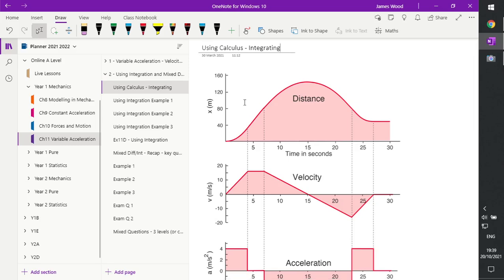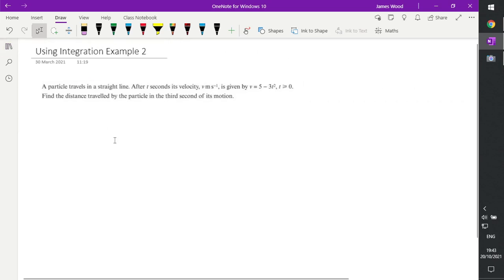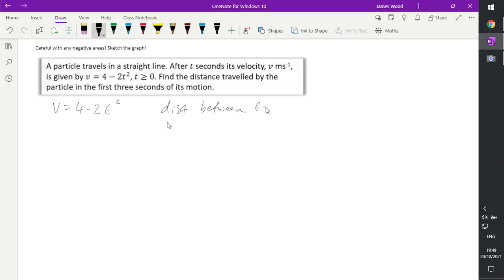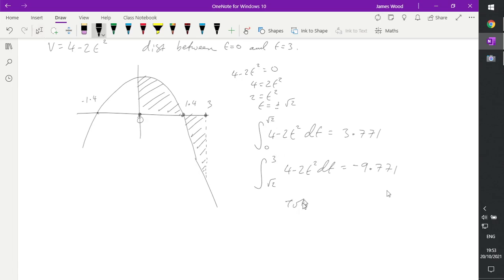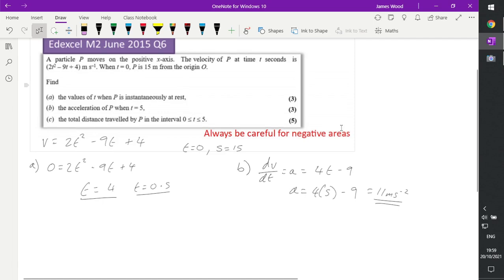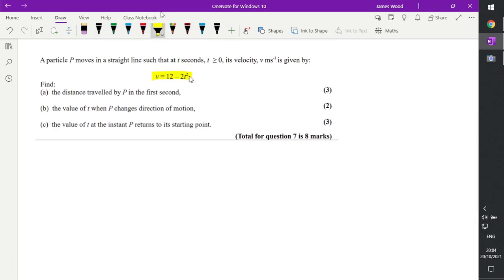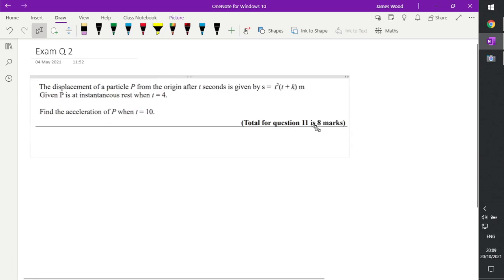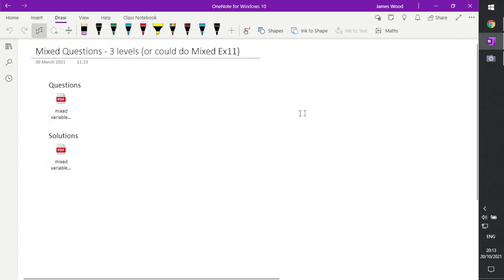Variable Acceleration 2 - Using integration, and a mixture of diff and int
Edexcel A Level Maths - Mechanics - Chapter 11 - Variable Acceleration - Lesson 2 - Using integration, and a mixture of diff and int